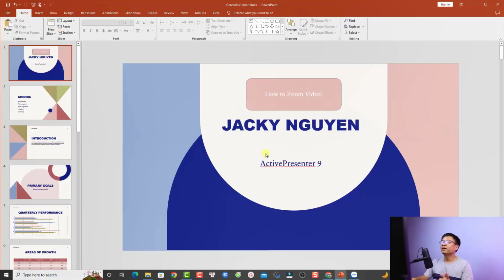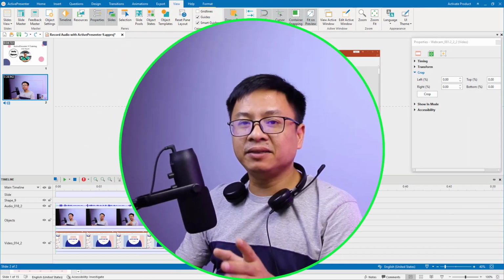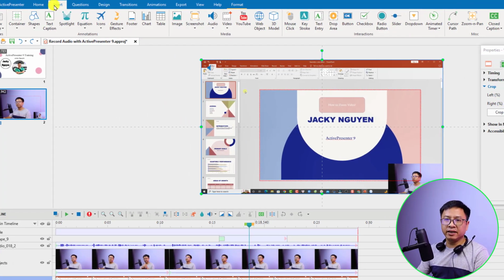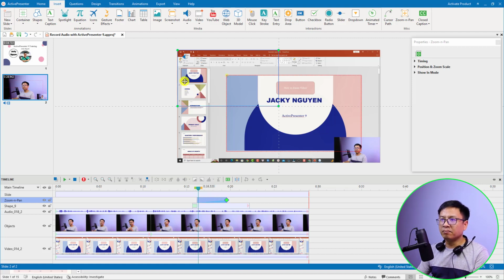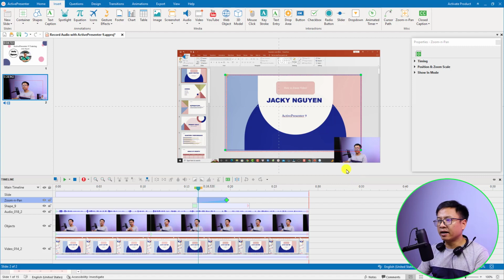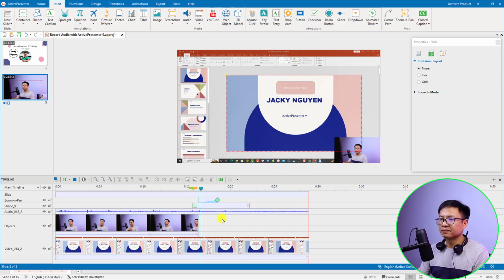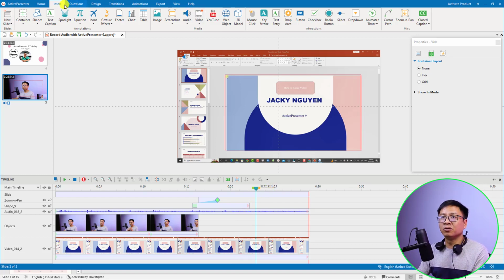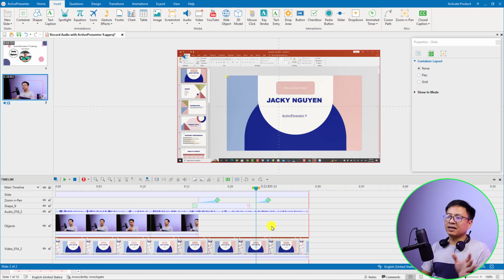How to Zoom Video in ActivePresenter 9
20 Off ActivePresenter Code: Jacky20